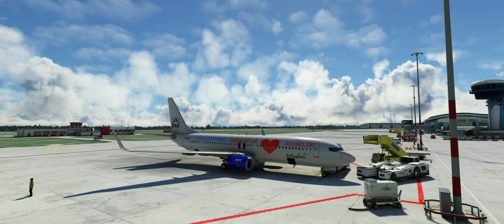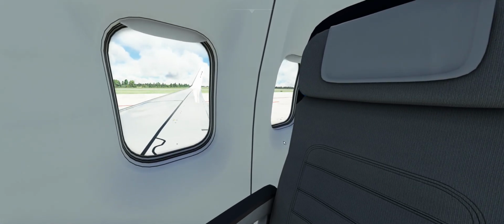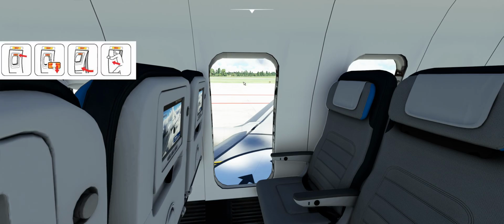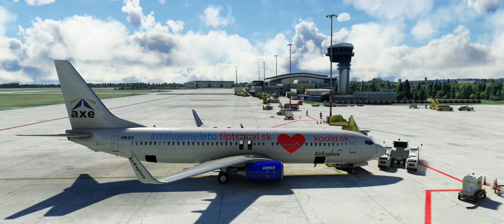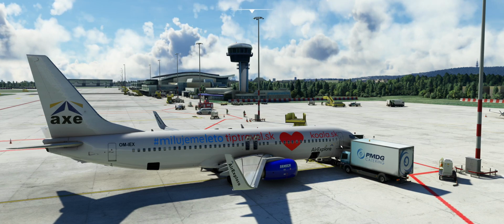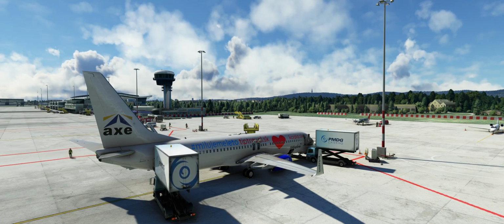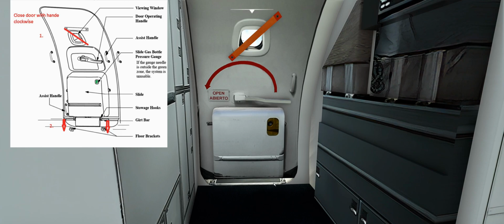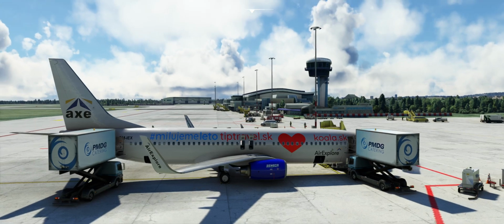Real B737 captain right openig and closing dors, MSFS2020, PMDG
Hello, this is a short video how are cabin crew openig and closing doors in B737.